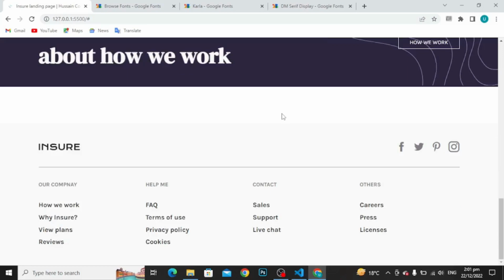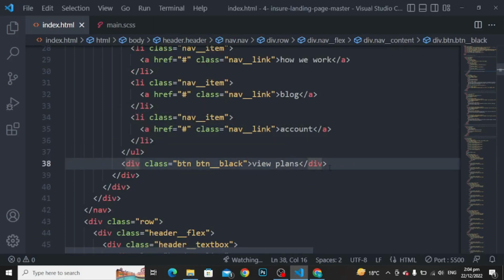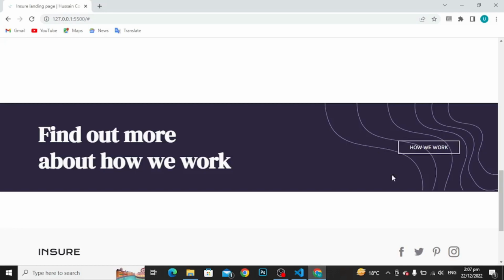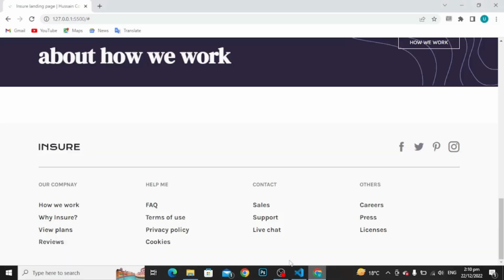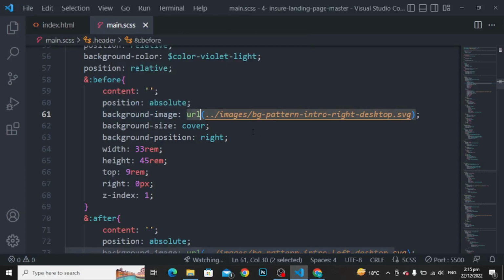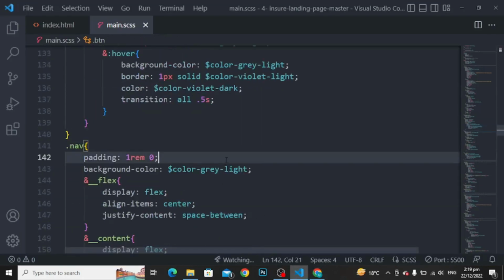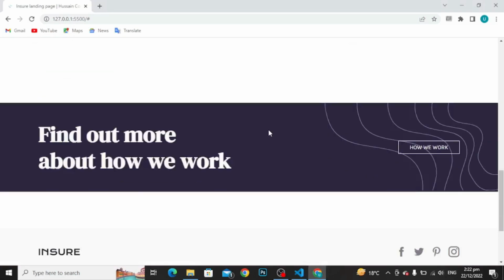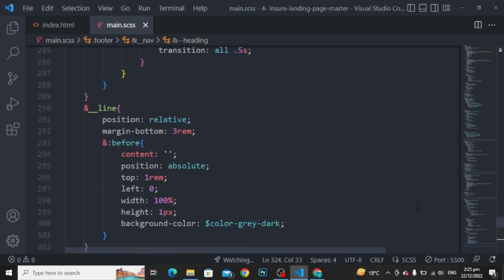Create A Complete Responsive Website Using HTML CSS & JS | Insure Landing Page | Hussain Coders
In this Video We will make Complete Responsive Insure Landing Page using HTML CSS and JS. This is a complete Tutorial of a complete Responsive Website.